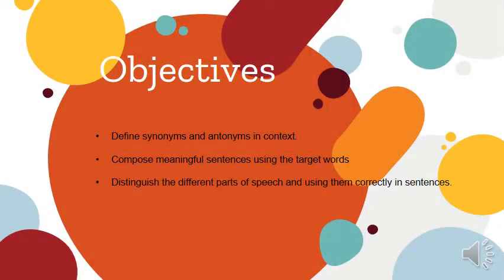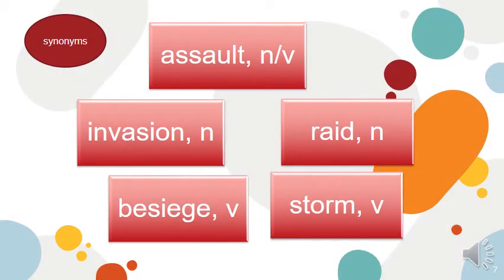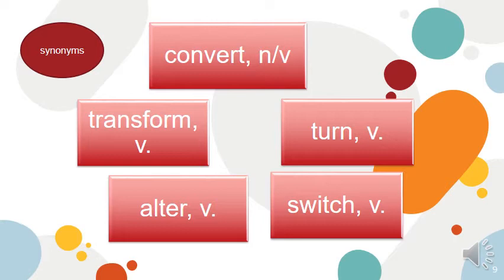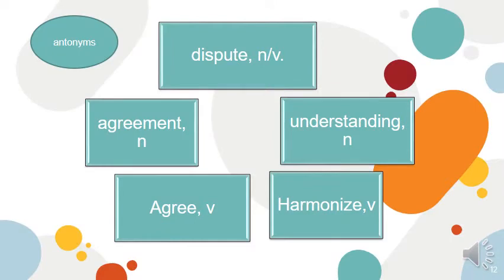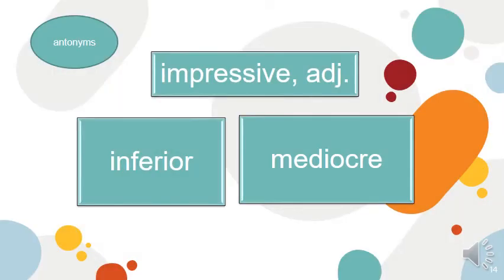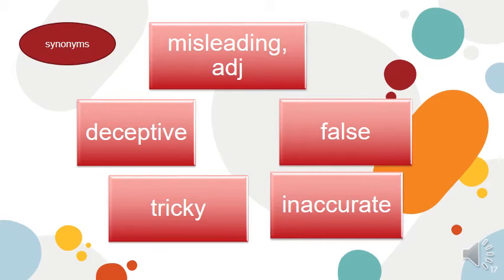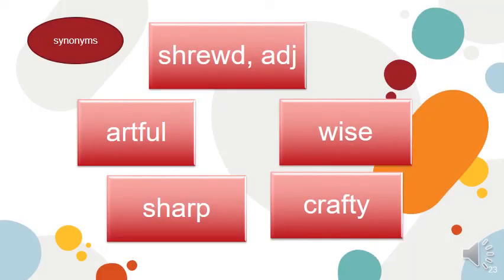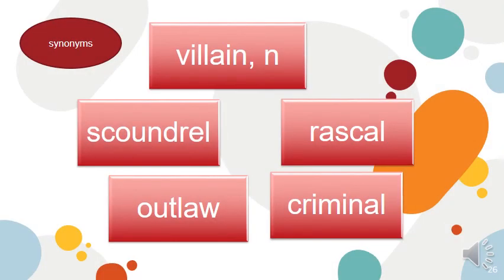unit 2, part 2, video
grade 6, vocabulary, unit 2